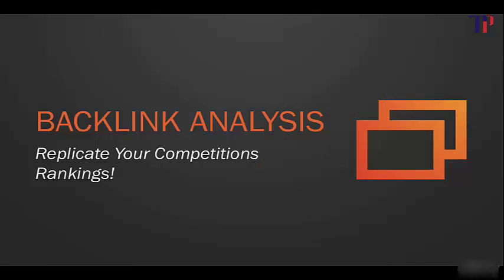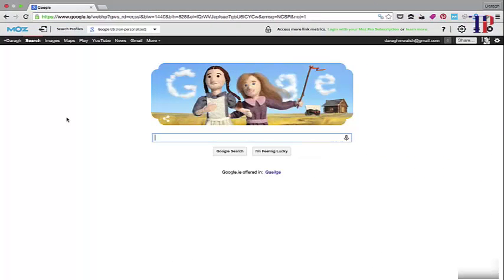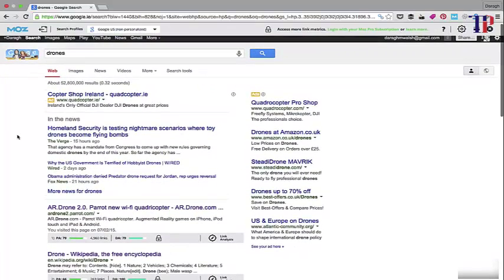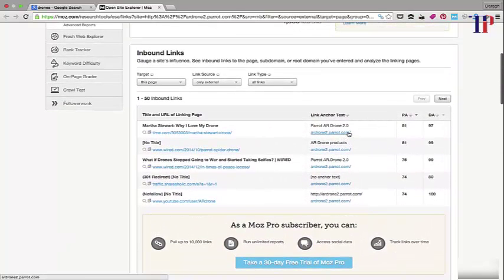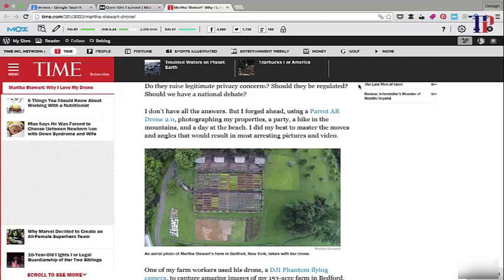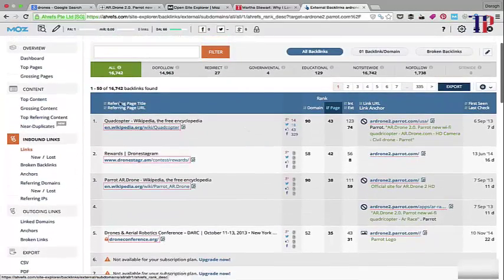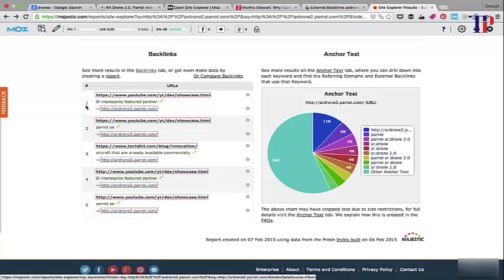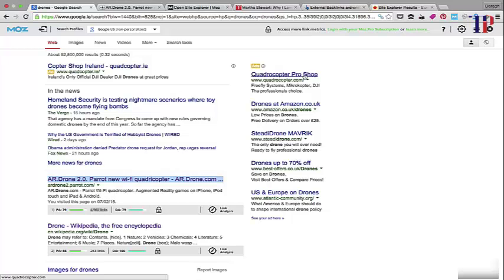Off Page Optemization | Backlinks Analysis SEO tutorials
GET MORE STUFF RELATED TO it AND OTHER S PROBLEMS AND HAVE A GOOD DAY.

Description::
TUTORIAL STREET offers a directory containing thousands of free tutorials for IT professionals, hobbyists, and home users. Our goal is to help you solve your computer problems and learn new technologies using the many existing free tutorials available on the internet. The site also contains discussion forums, a free job search, free tech magazine subscriptions, white papers, and other technical reference materials.

Off Page Optemization for 6 months 1 Backlinks Analysis SEO tutorials  2016
Proction by_Daily Videos